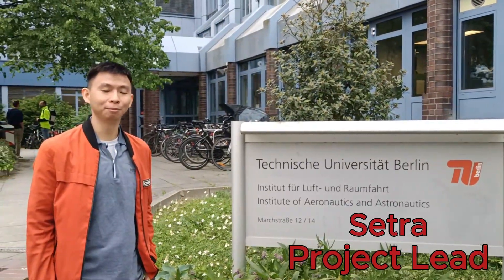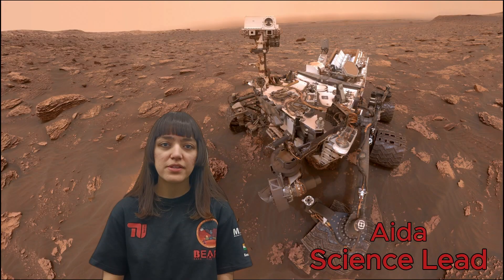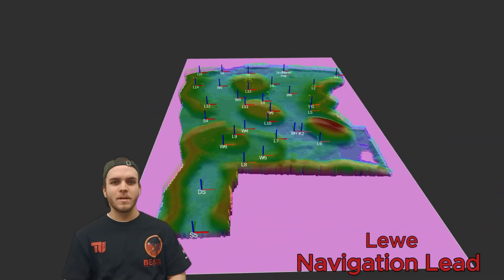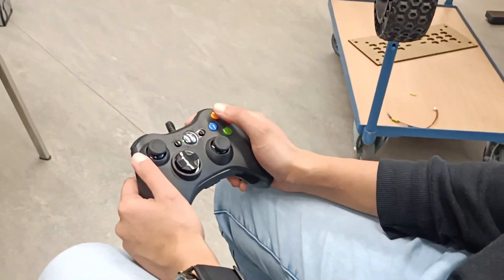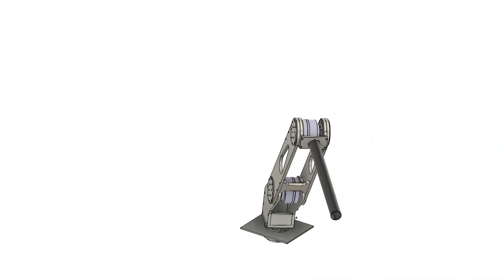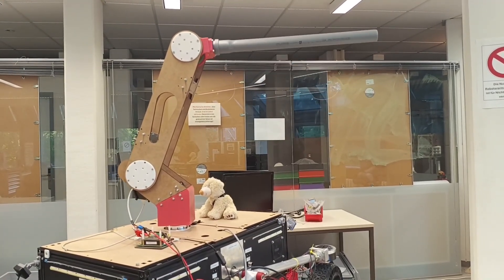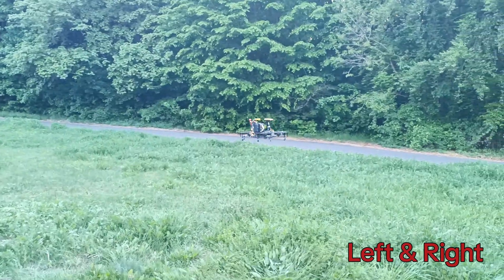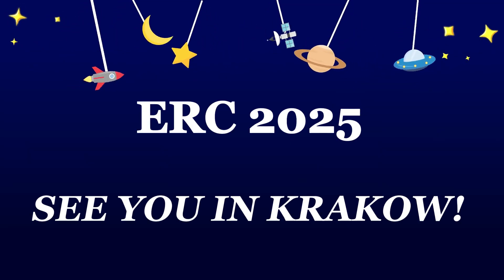BEARS e.V. | MORPHEUS | European Rover Challenge 2025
🚀 BEARS Team is back for ERC 2025!
We're excited to compete in the European Rover Challenge for the 4th consecutive year - and this time, we're coming stronger than ever! 🔥
Our engineering team is currently deep in development mode, upgrading critical rover subsystems and rigorously testing new payloads. From mobility systems to scientific instruments, every component is being pushed to its limits to ensure peak performance on the Mars Yard.